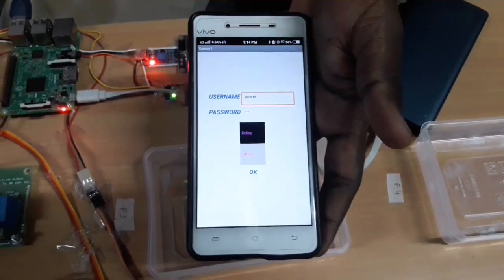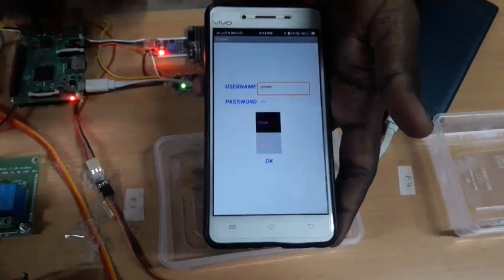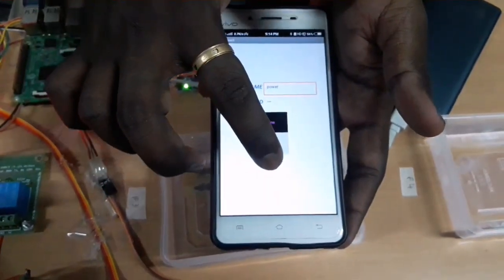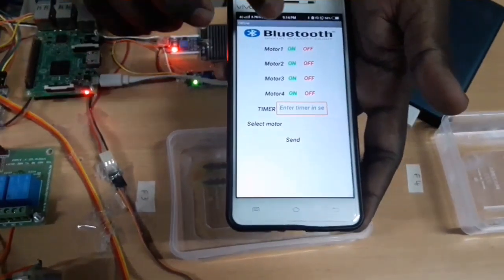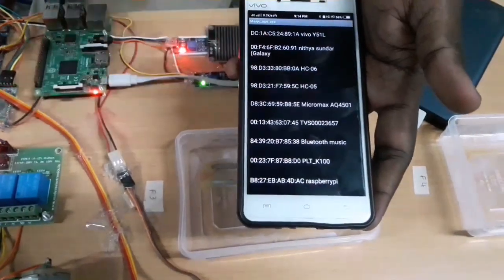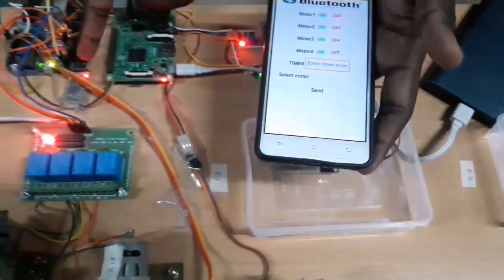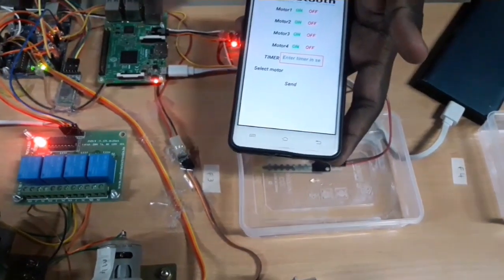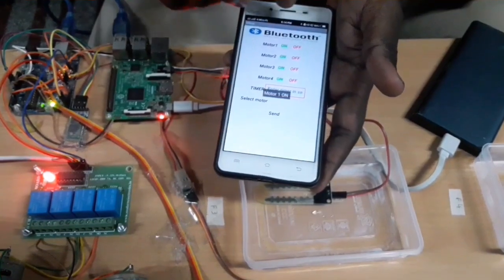agriculture project part 2 with raspberry pi in tamil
require items are,
1. Raspberry pi
2. Arduino
3. Motors(4) or Electrical valve
4. Relay
5. Pipe
6. Servo
7. Ultrasonic sensor